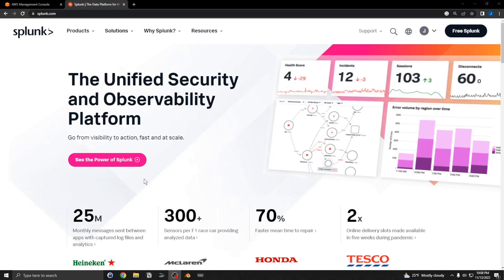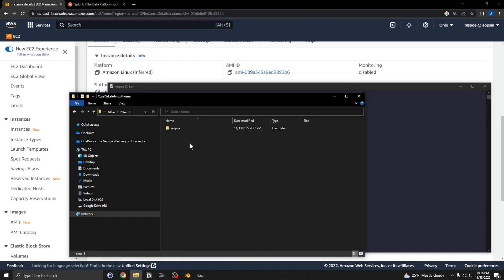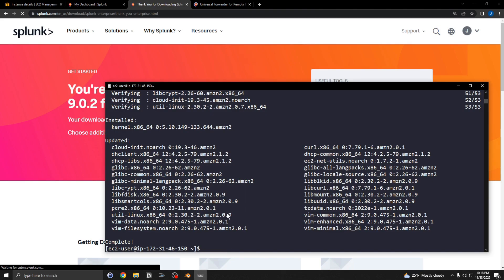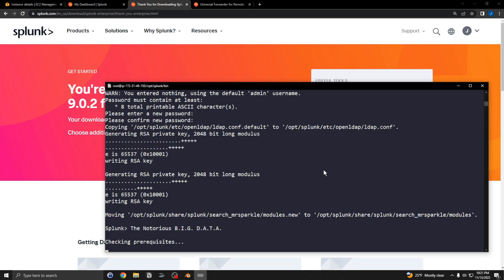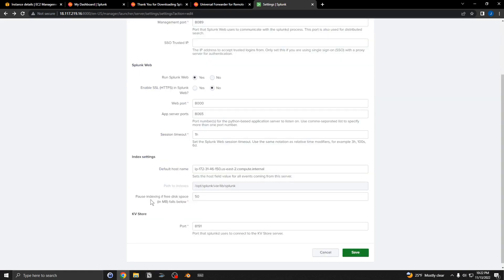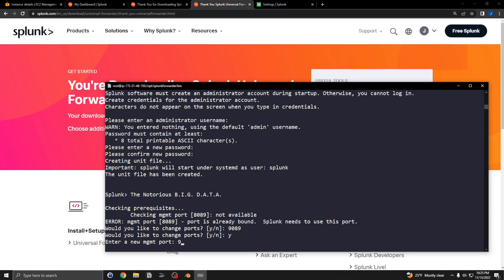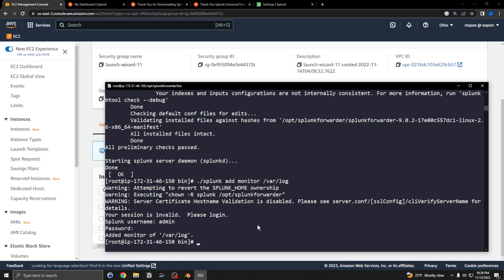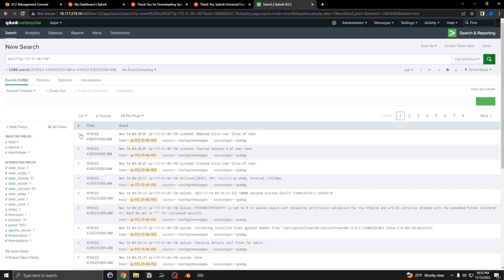Splunk Server & Forwarder on AWS EC2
Install and Setup Splunk Enterprise Server and Splunk Universal Forwarder on an AWS EC2 instance.